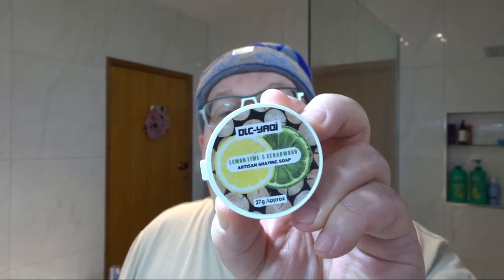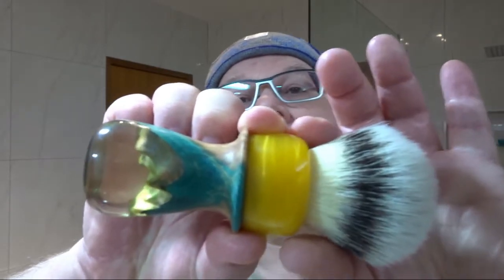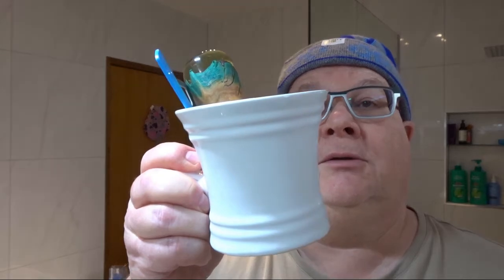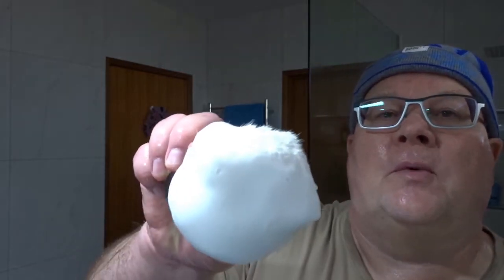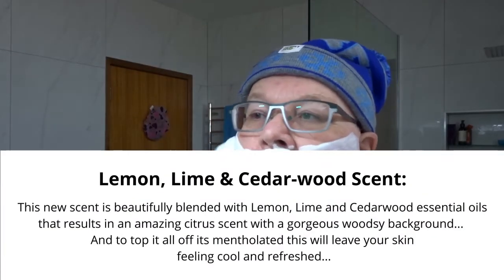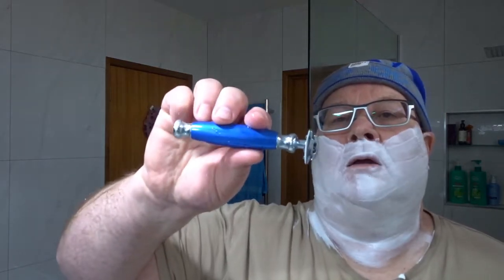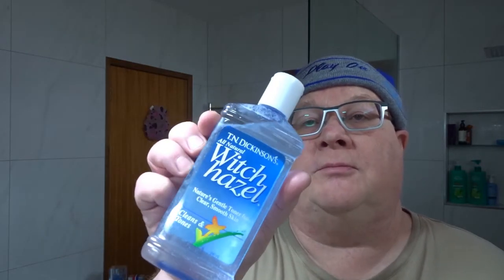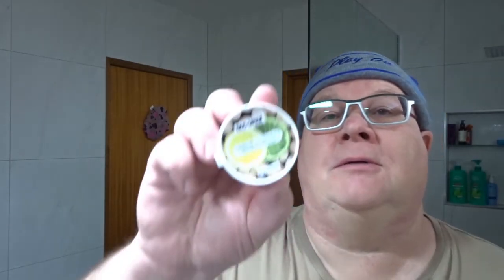Sample Sunday | DLC-Yaqi soap "Lemon,Lime & Cedarwood" | BillyGoat "Sunfire" | Budget EJ89 Clone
Sample Sunday shave – today’s sample I picked up from Aliexpress and comes from DLC-Yaqi “LEMON LIME & CEDARWOOD”, a tallow based soap produced by Master Soap Creations (MSC) for Yaqi. Scent described as: “This new scent is beautifully blended with Lemon, Lime and Cedarwood essential oils that results in an amazing citrus scent with a gorgeous woodsy background... And to top it all off its mentholated this will leave your skin feeling cool and refreshed...”

Result: The new Billy Goat “Sunfire” looks sensational and the Lansky G5 knot felt like a well broken-in 2Band Badger with it’s backbone and soft tips, it also holds a good quantity of moisture, good as a scrubber (backbone) and painting (soft tips), so very similar to the Oumo G5 knot. As expected from a MSC base, the Yaqi soap produced lovely rich creamy lather via my normal bowl lathering method: “moist brush+dry soap+add water slowly (via spray bottle)”.  The lather scent was lovely Citrus and menthol forward aroma with a woody background and fresh cooling menthol sensation, scent strength medium.   The mild EJ89 clone (from amazon) and Winner blade gave an excellent smooth, clean BBS, with irritation Level 1 (No irritations nor weepers), a top shave.
* Billy Goat Brushworks:
The Gear:
    • Pre Shave: Verde Activated Charcoal Glycerine bar soap (A)
    • Brush:  Billy Goat Brushworks “Sunfire” with 26mm Lansky HD G5 knot (A)
    • Soap:  DLC-Yaqi (MSC) – LEMON LIME & CEDARWOOD
    • Lather Bowl: Yaqi Cobalt Blue “Ceramic”
    • Razor: EJ89 clone with blue resin handle
    • Blade:  Gillette Winner (2)
    • Splash: TN Dickinsons Witch Hazel with menthol
    • Balm: Lucky Tiger Vanishing Cream
    • After Shave: Pinaud Lime Sec CDT
    • Moisturiser: Sukin for Men Facial Moisturiser (A)
(A) = Australian Made
- Instrumental Music for Studying, Concentration and Focus Memory | Upbeat Study Music Playlist